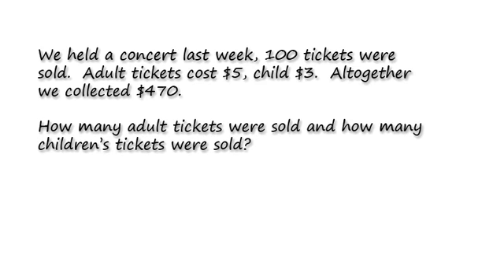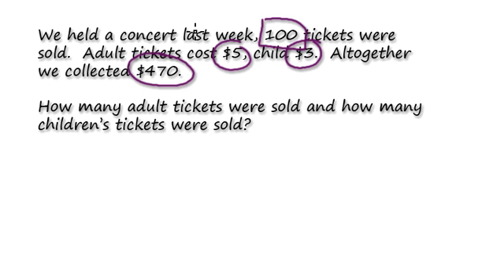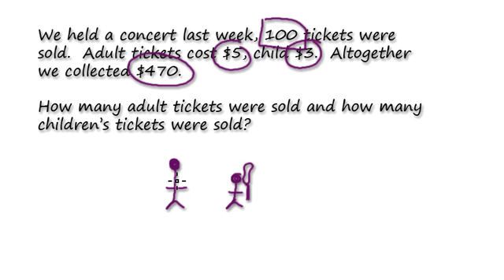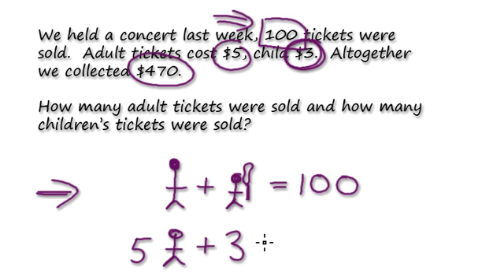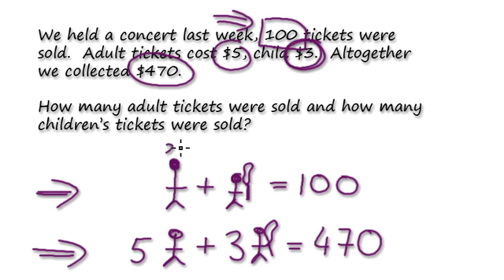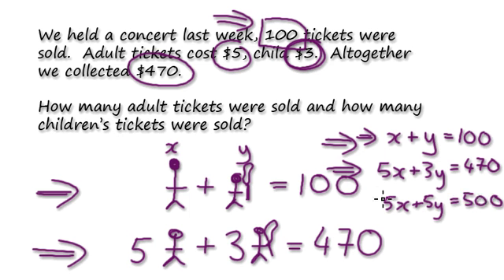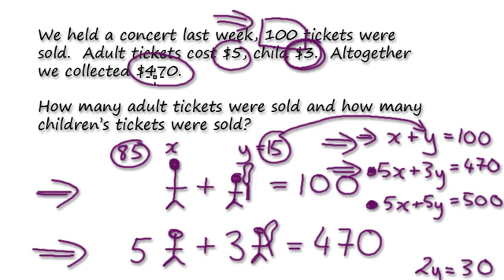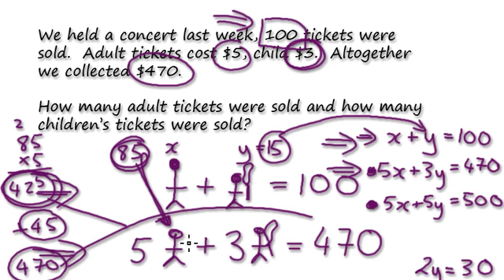Video 765 - Simultaneous Equations - Word Problem